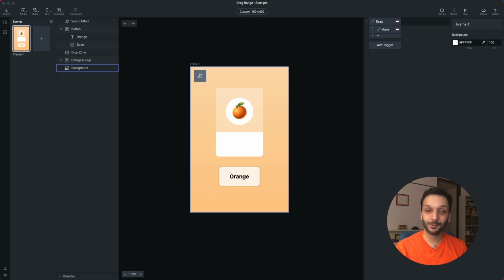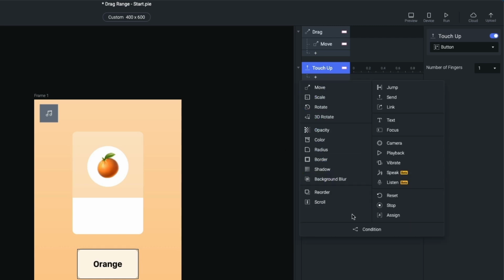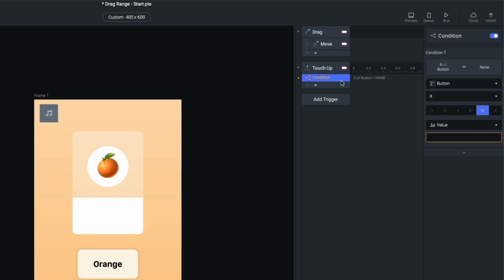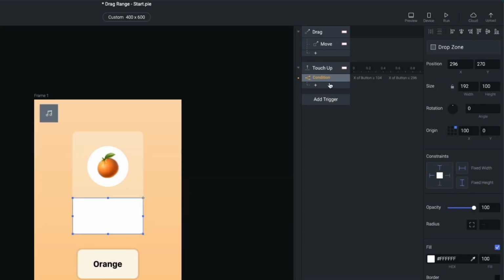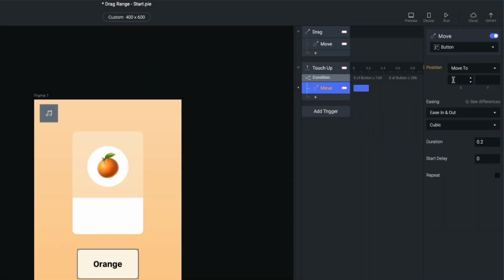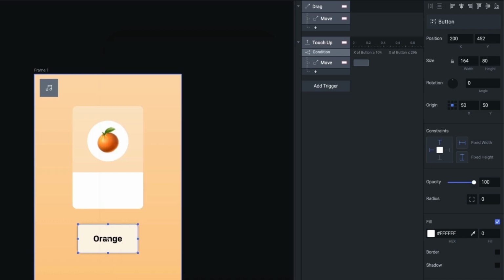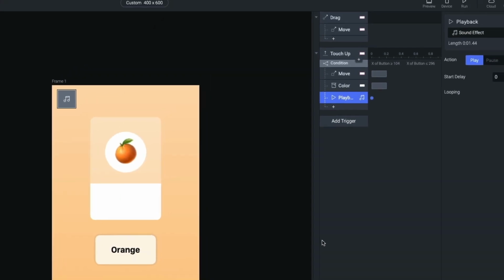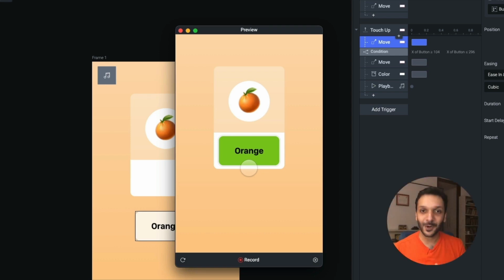ProtoPie Tutorial | How to Drag and Drop Using Conditions, Touch Up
In this AskProtoPie tutorial video, we will cover how to drag an object into a box — if it is dropped there, it turns green, if not it moves back to its original location using condition checks.